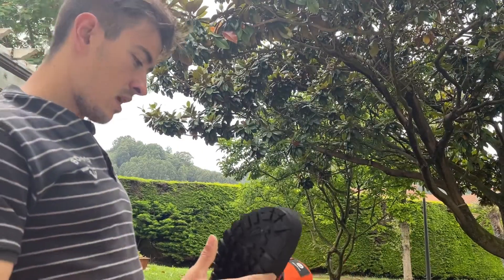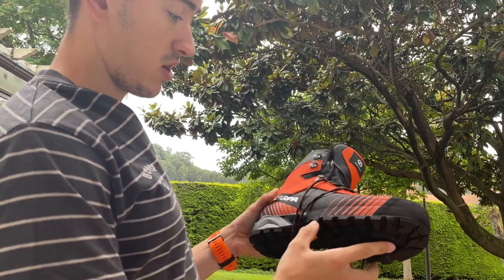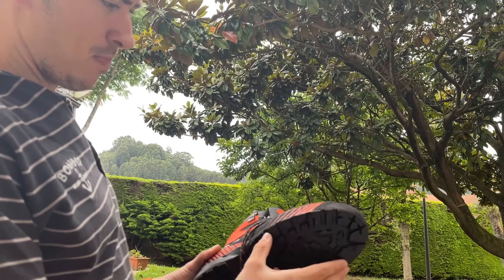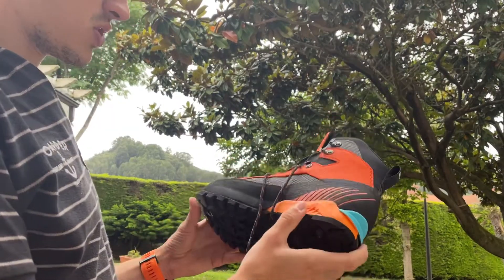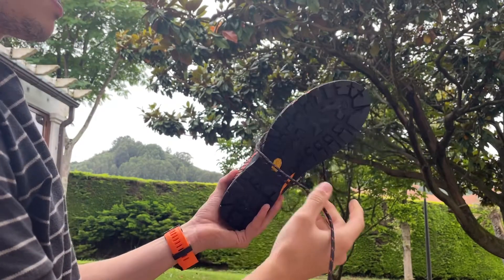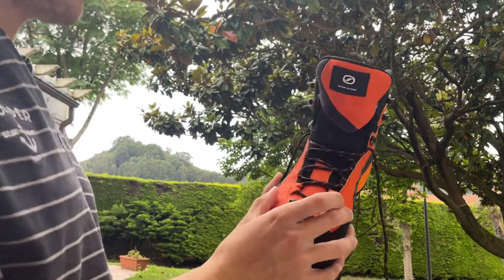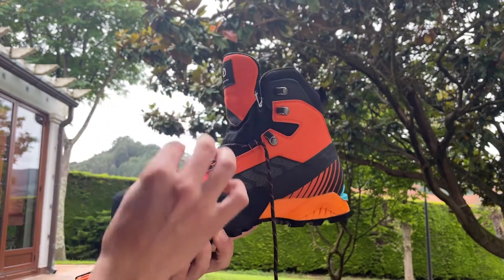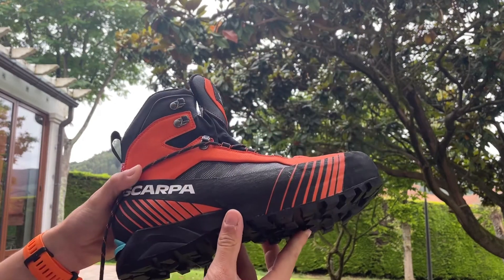Scarpa Ribelle Lite HD: Initial thoughts